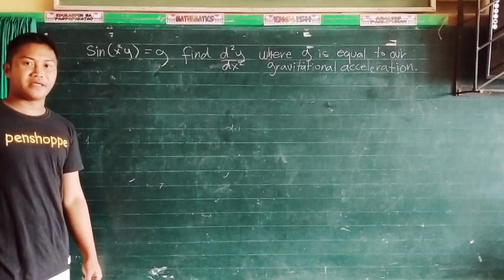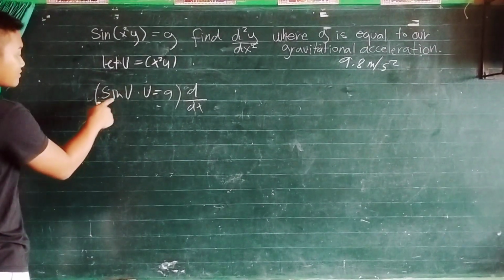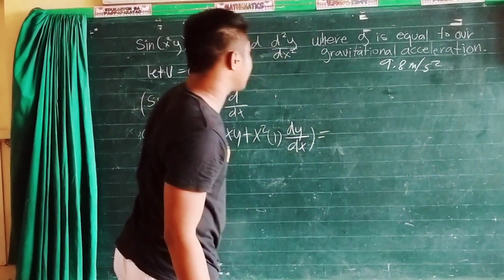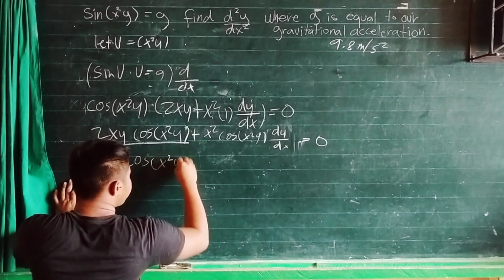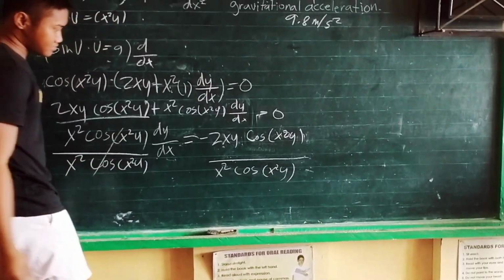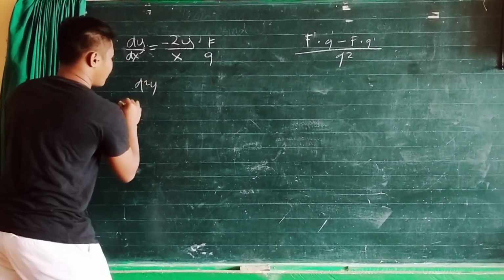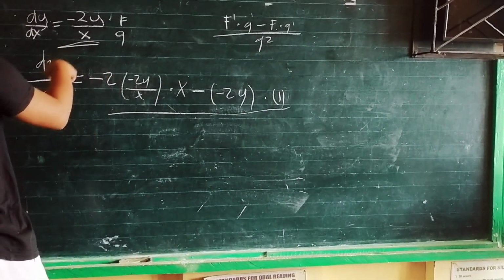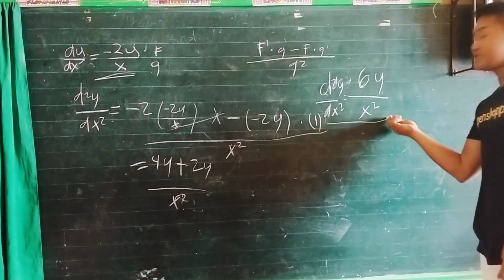December 26, 2021